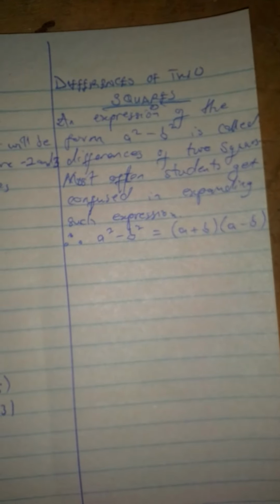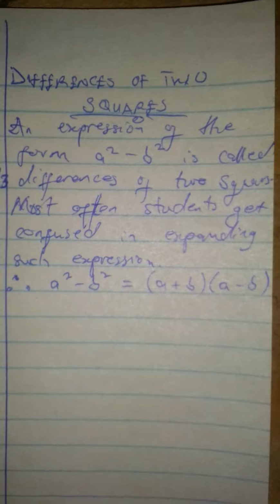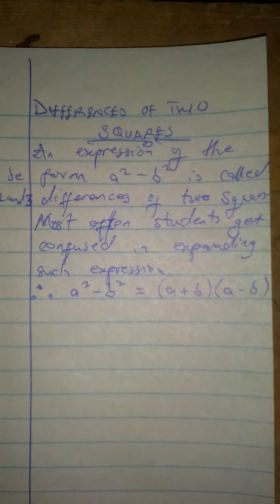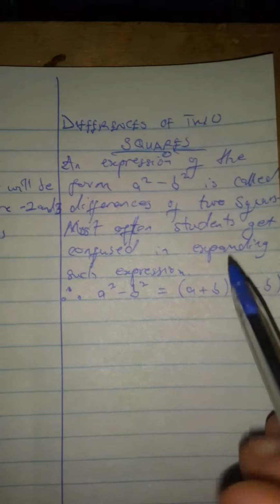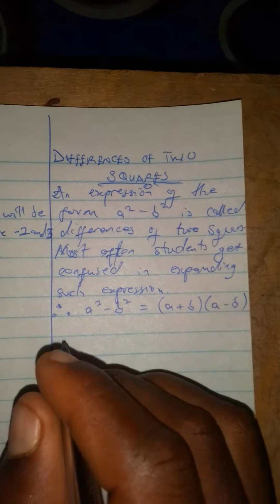Today's Lecture with Qwajo Chairman on Differences if two Squares